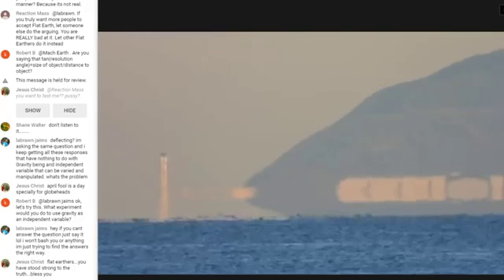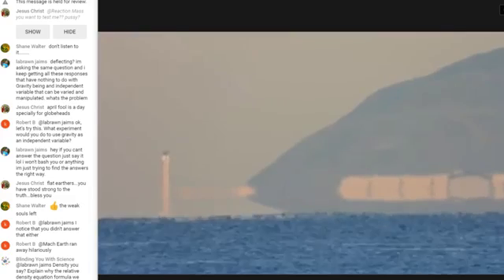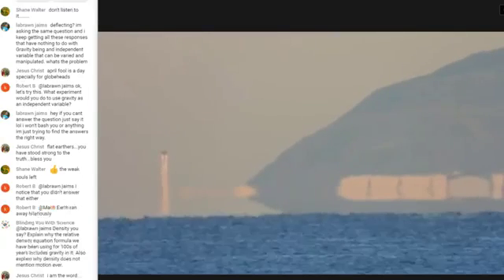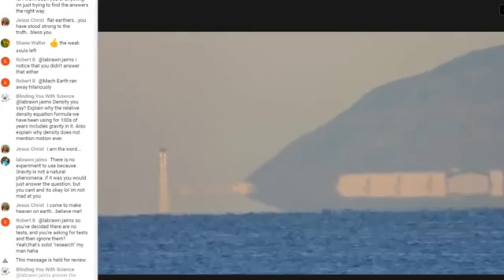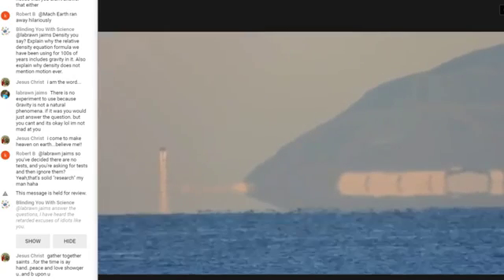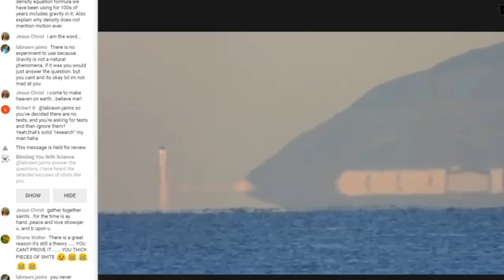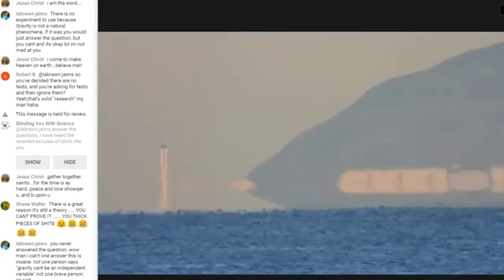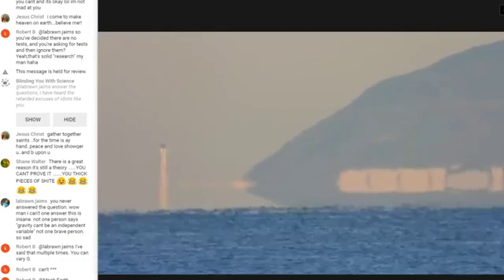Rorys £5k perspective challenge completed! Confirmed by Bob the science guy! Will he pay up?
In the aftershow on Nathan Oakleys Flat Earth Debate Bob the science guy confirms raleighs criterion isnt taken into account in any curve calculator. Rory has a £5k challenge to anyone who can prove the curve calcs dont take this into consideration. I did this years ago in this video will he pay or is he just another liar?